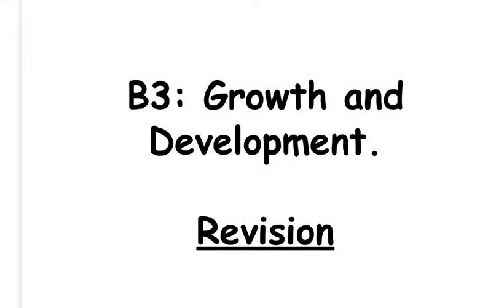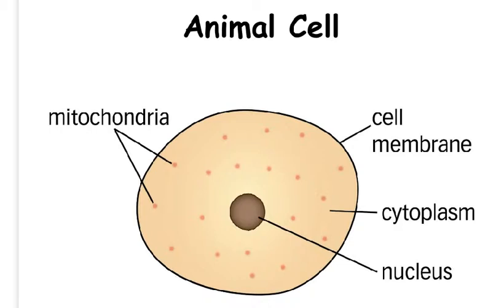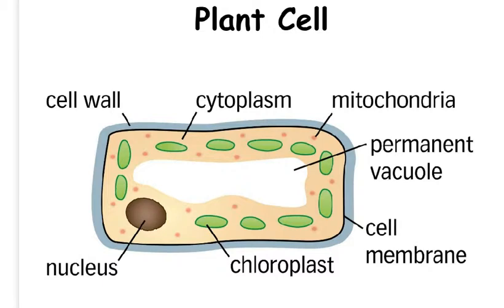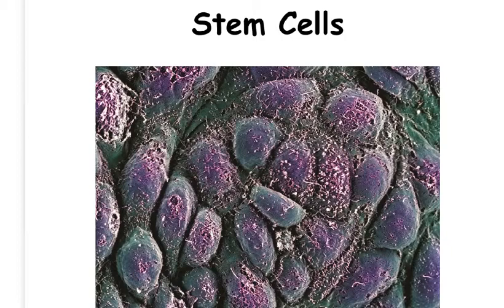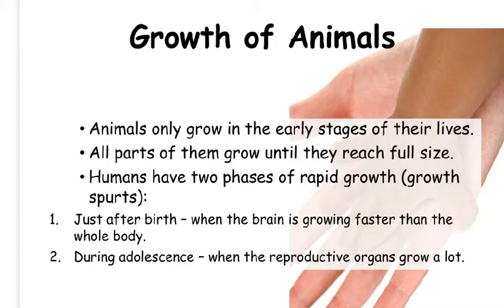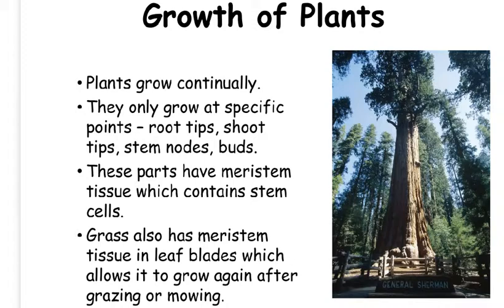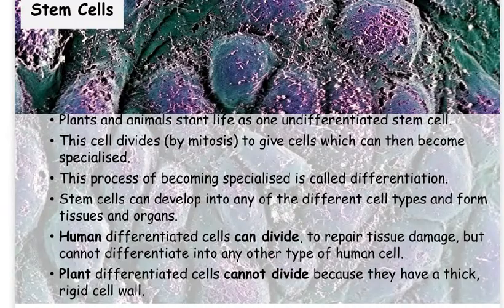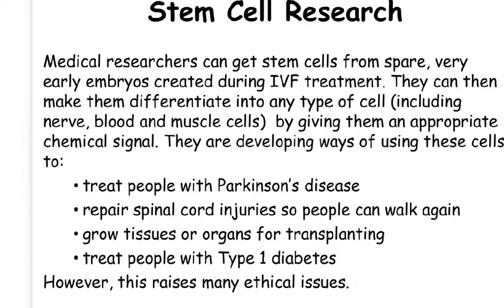B3 Growth and Development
Revision for OCR unit B3